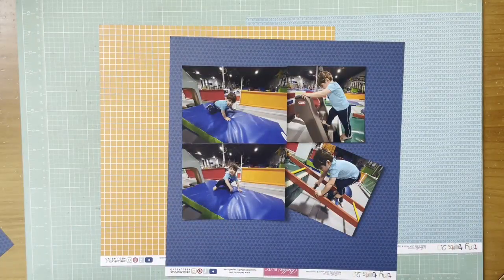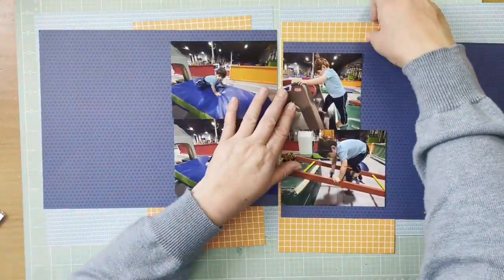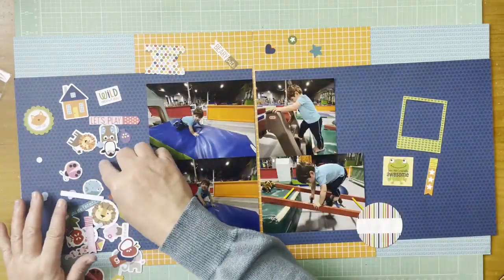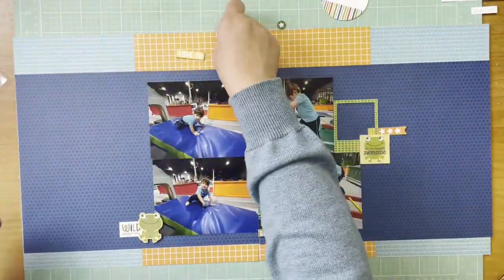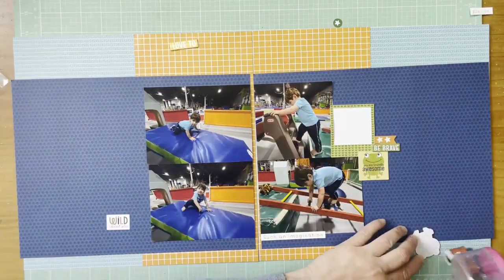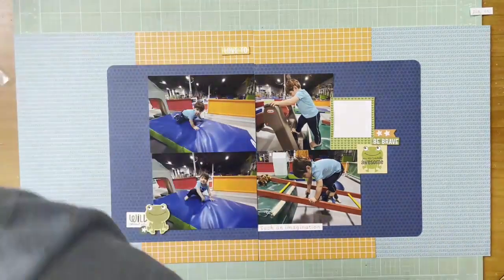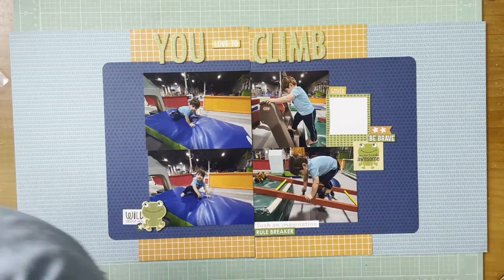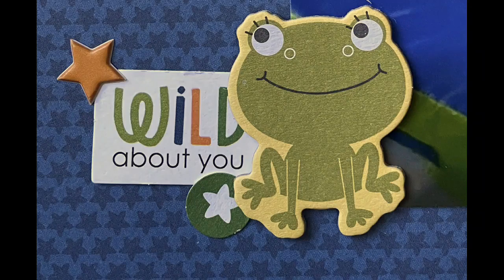Scrapbook Process #794 You Love to Climb - Two Page Tuesday